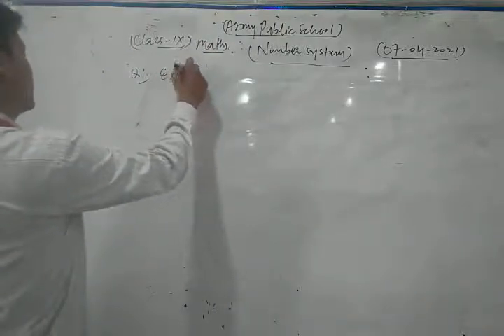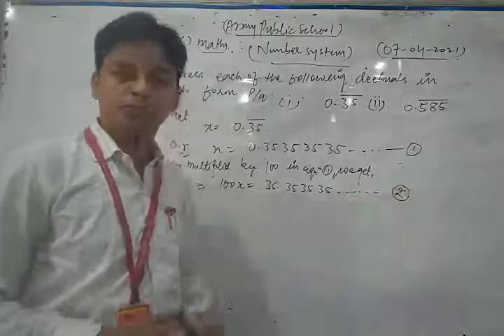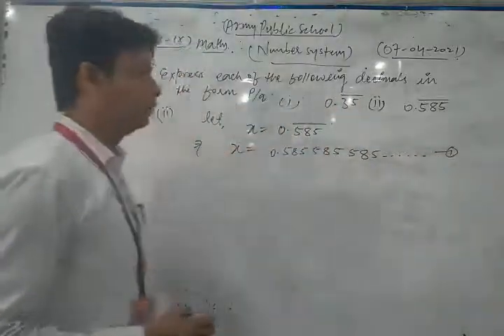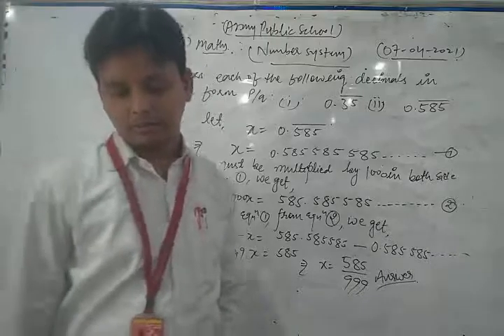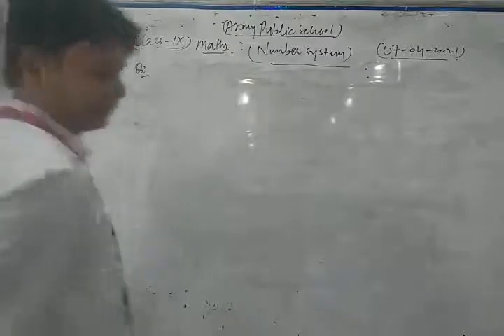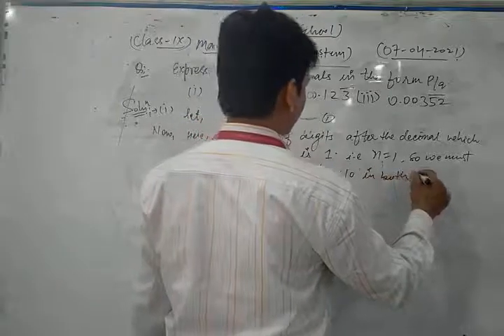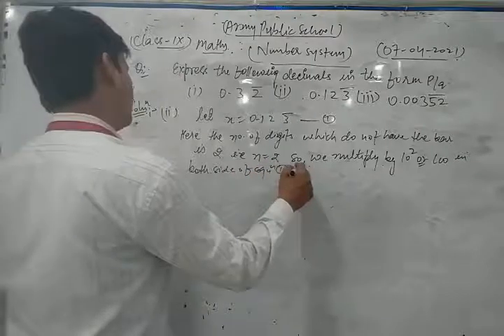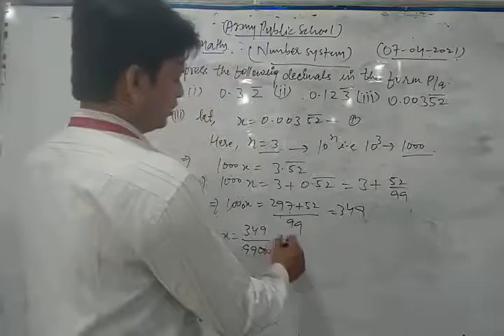Class IX Maths 07 04 2021 by Mr Sarfaraz Ahmad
Class IX Maths 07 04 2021 by Mr  Sarfaraz Ahmad Number System